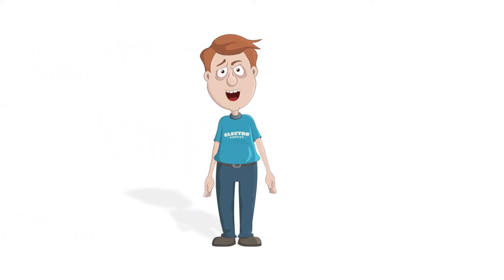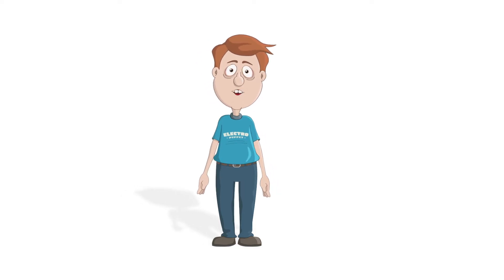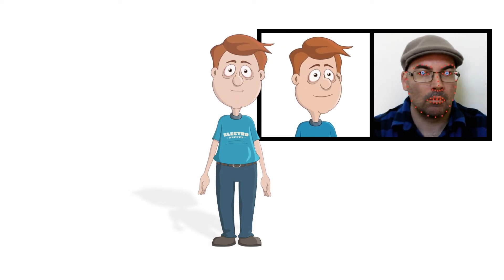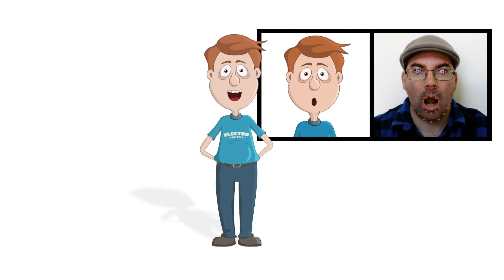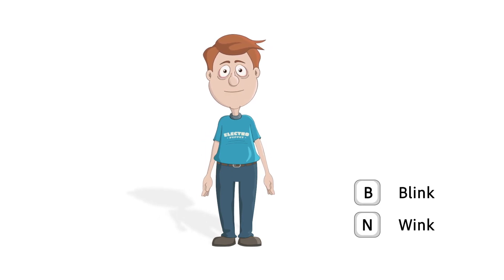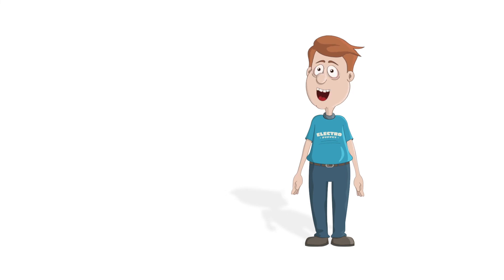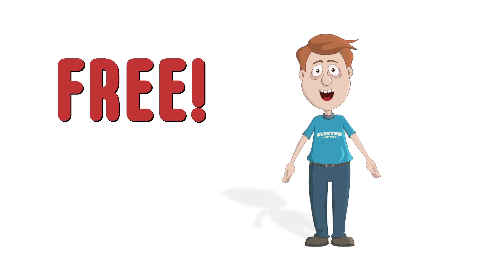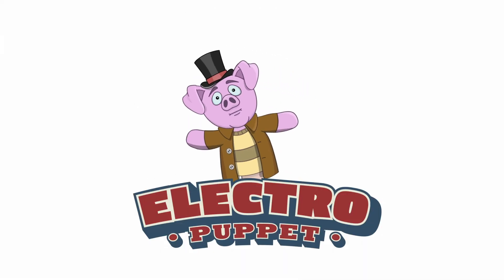Free Adobe Character Animator Puppet | ElectroPuppet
A FREE puppet for Adobe Character Animator! Free Dudley uses your webcam and microphone to match your voice and mirror your movements and expressions. Free Dudley also comes with a selection of triggers. You can make him look quizzical, worried, angry and surprised. He can perform various actions like point, gesture and shrug. He can walk left and right.

Browse all pre-made and ready to use character animator puppet templates and ELECTRIFY your presentation!